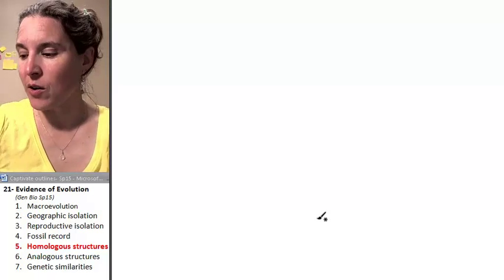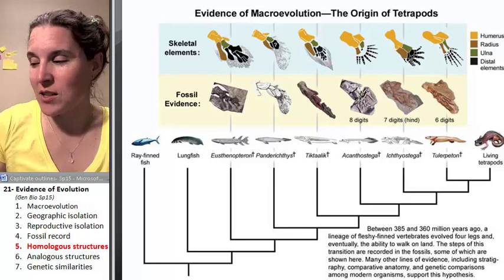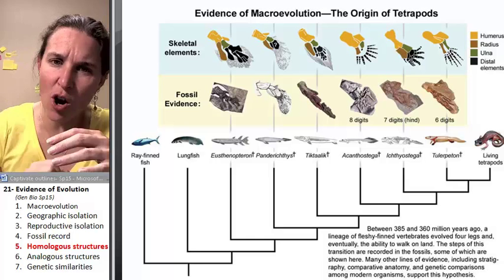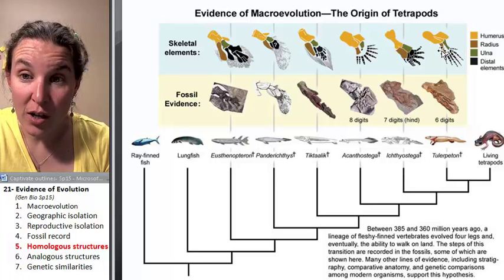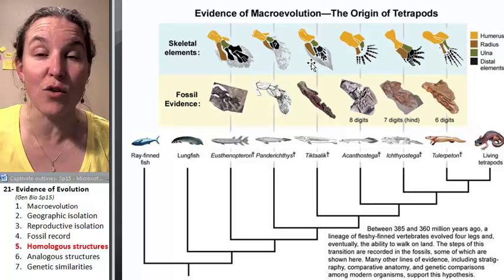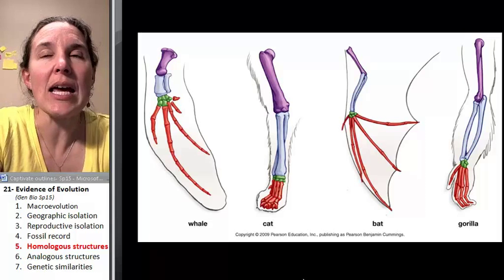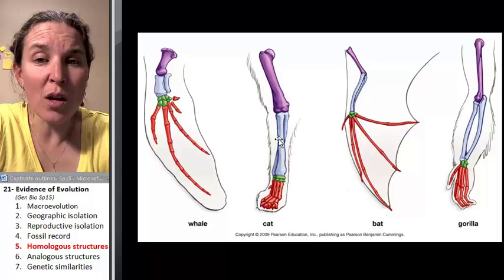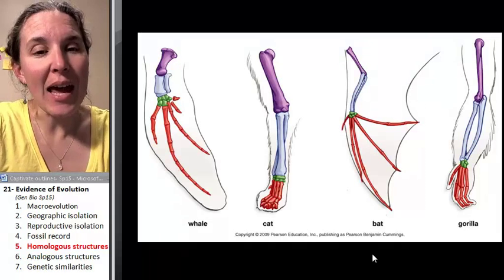Evidence of Evolution 5- Homologous structures